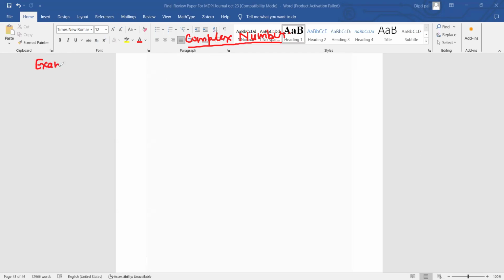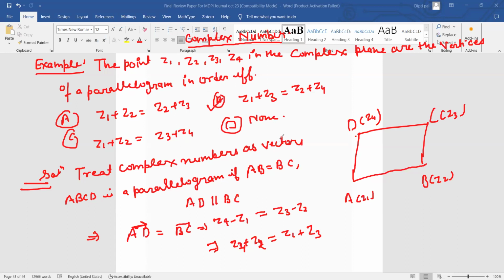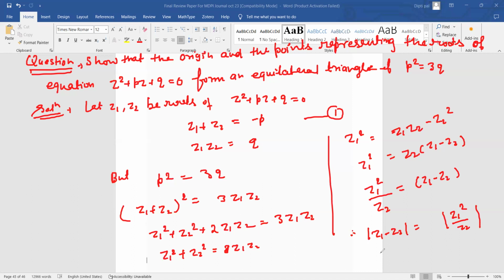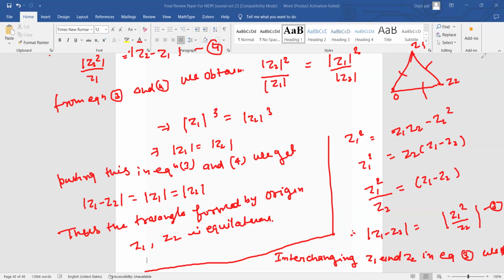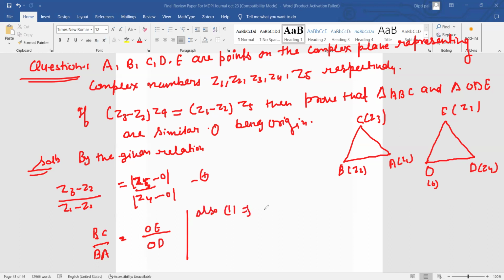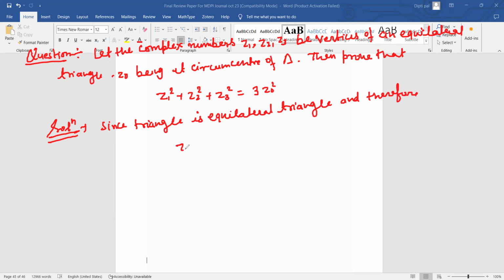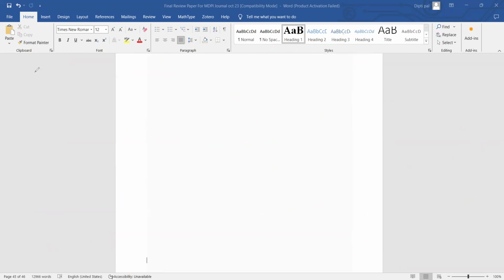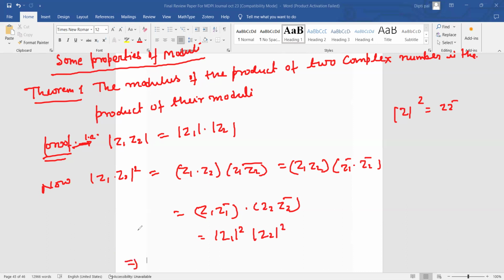Lecture 3 on complex number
B.Sc. Mathematics  VI Sem